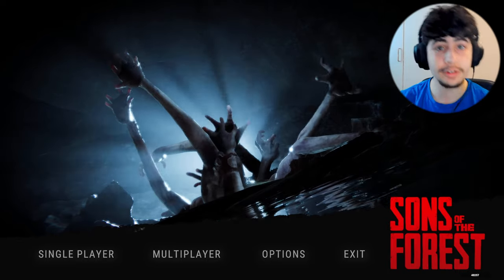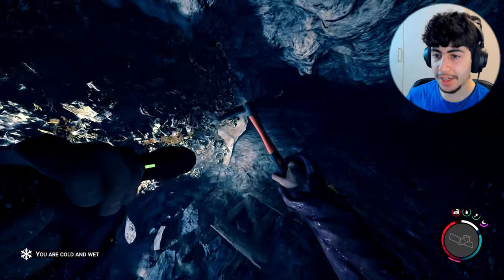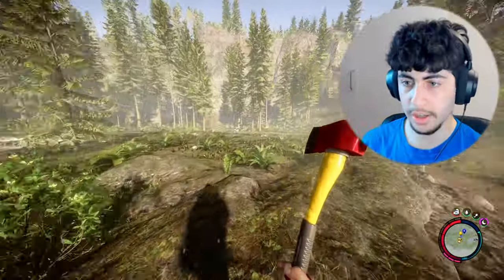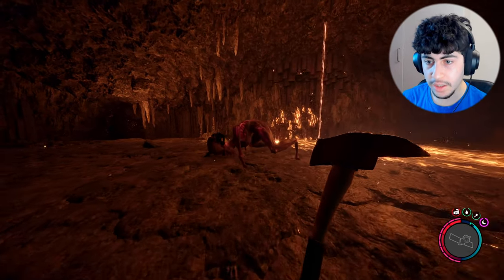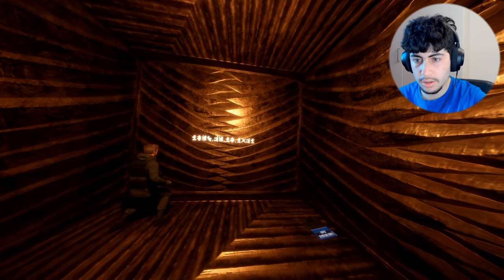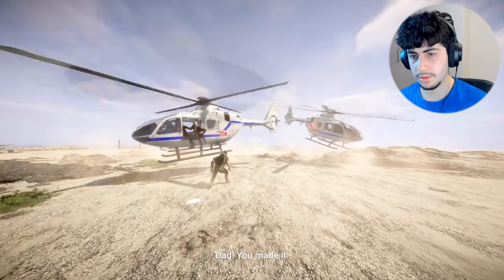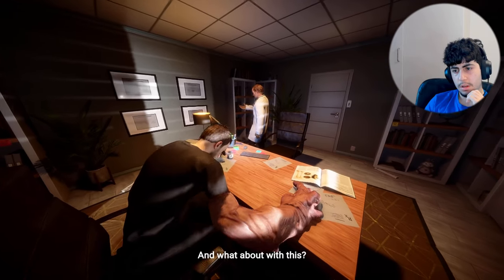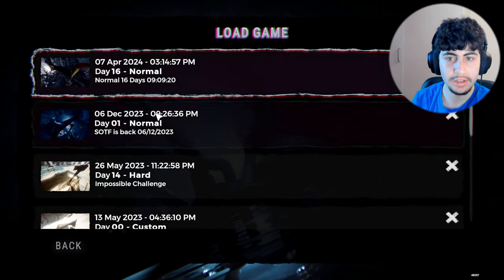I HAVE SO MANY QUESTIONS. | Sons of the Forest (Part 9 ENDING)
If you enjoyed SotF then leave a like down below! It's been nice to finally BEAT Sons of the Forest and get the ending. Next we'll play more of Sifu and some more games!

If you'd ever like to use a part of my video then i would appreciate some credit!